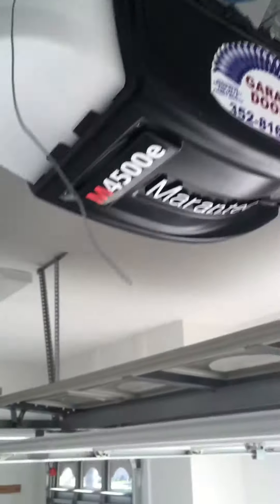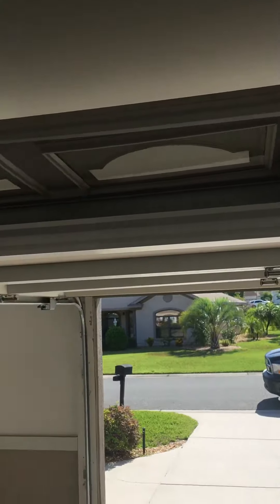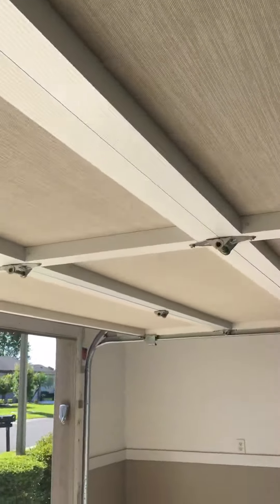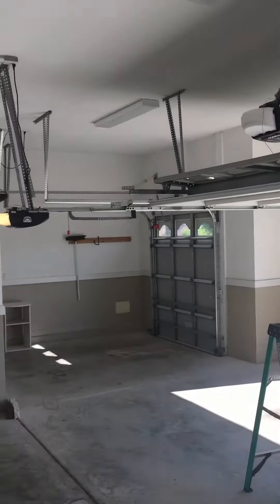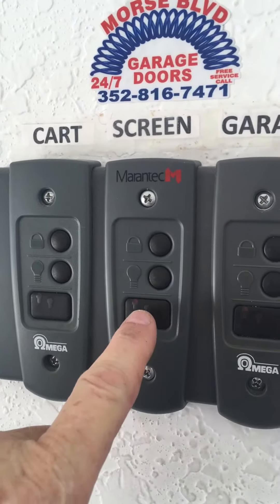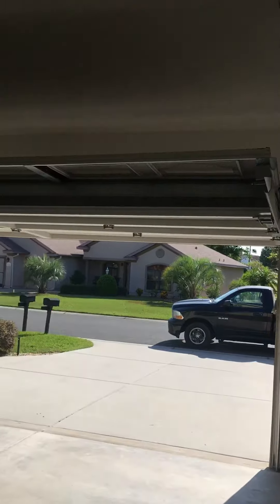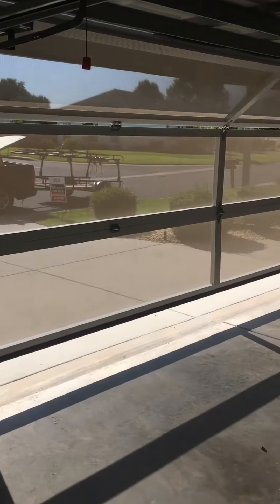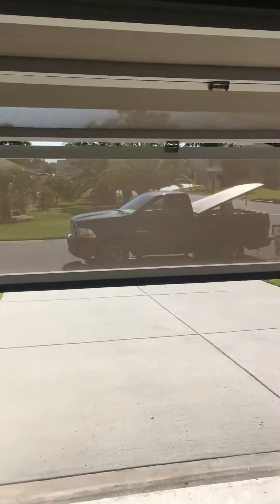Garage Door Screens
Actually repaired it first try, Home was sold and door not run for sometime. Lubrication did the last trick.